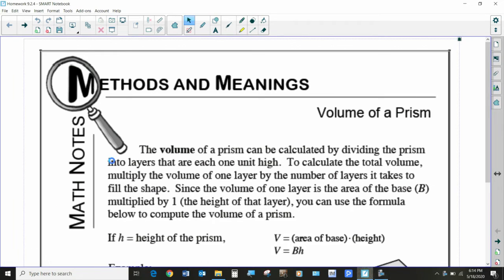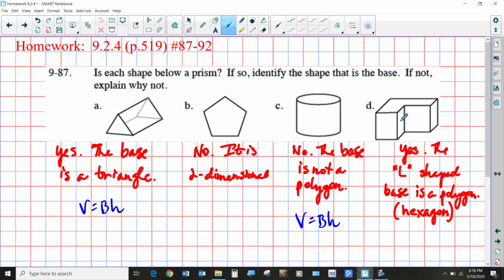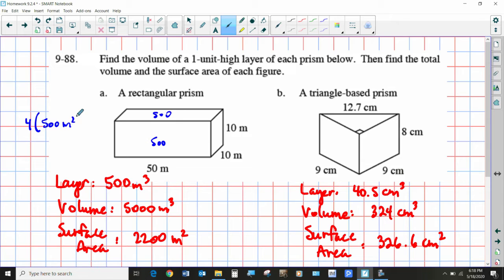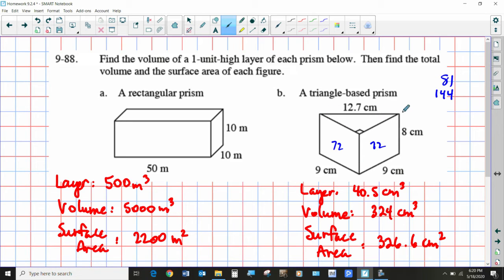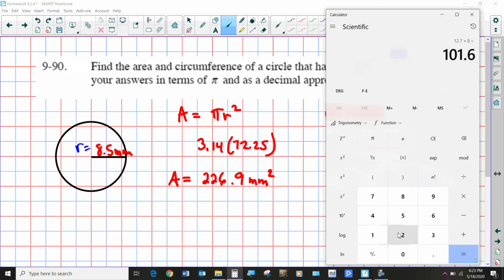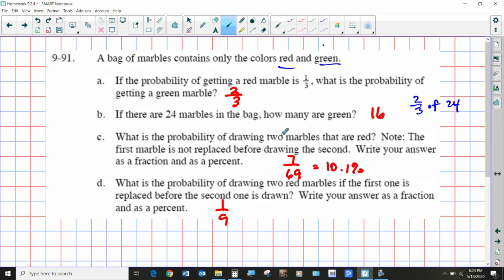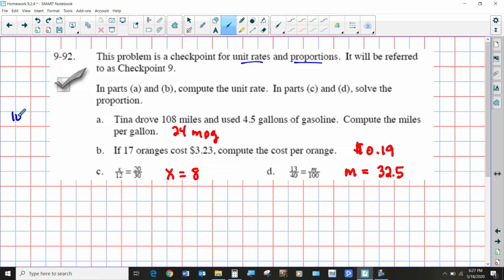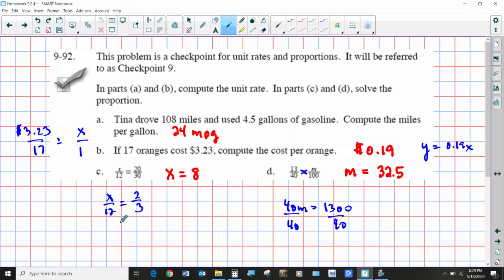7th Grade Homework for May 19, 2020